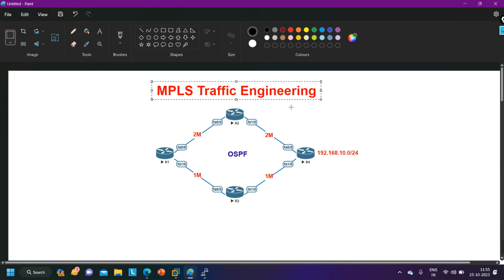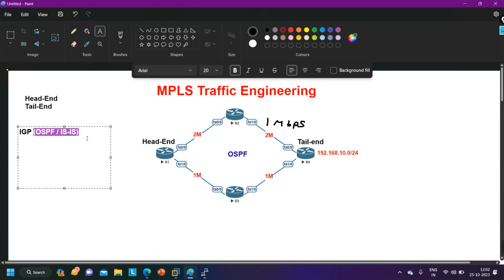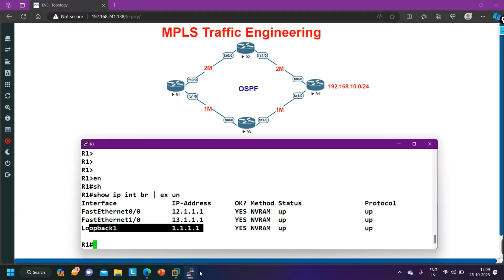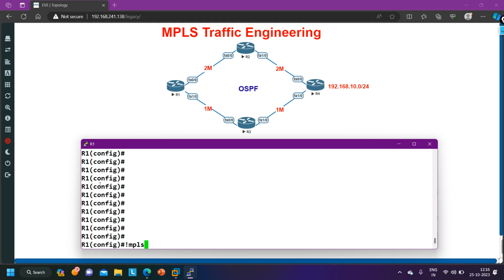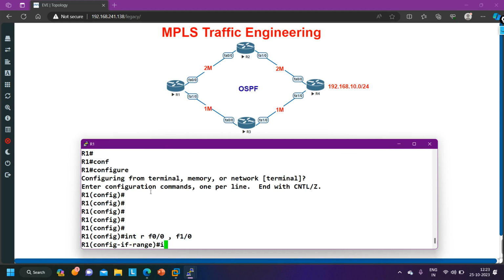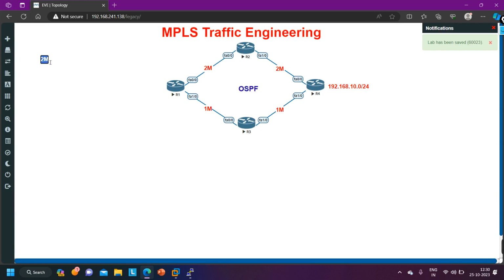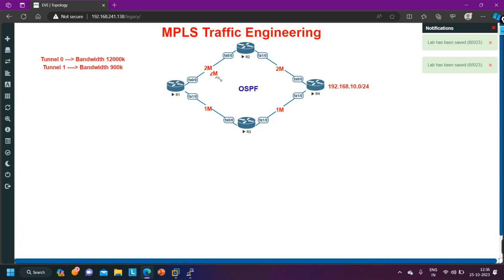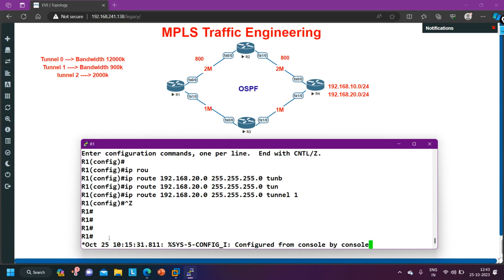RSVP Protocol | Basic Configuration and Verification of Traffic-Engineering